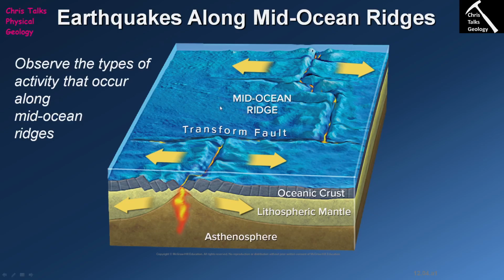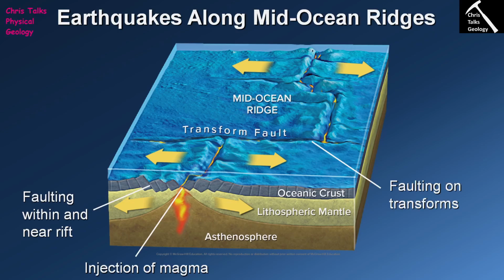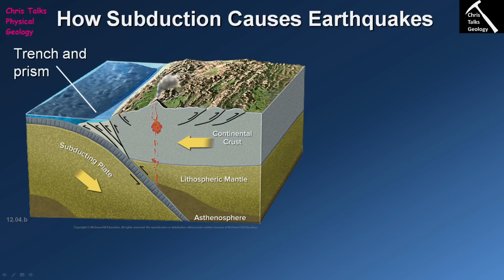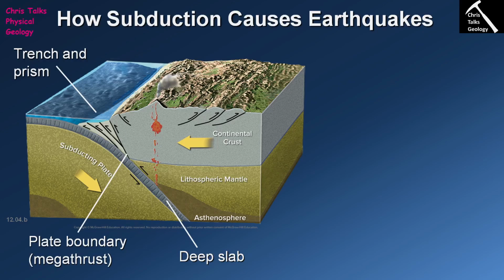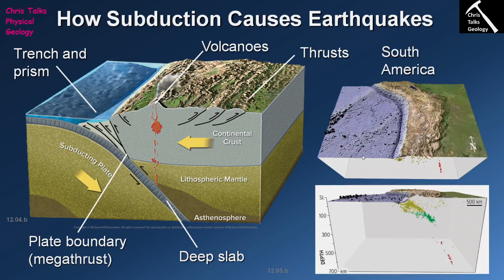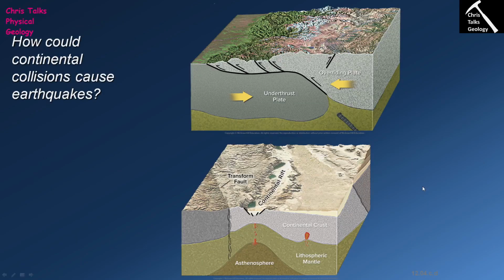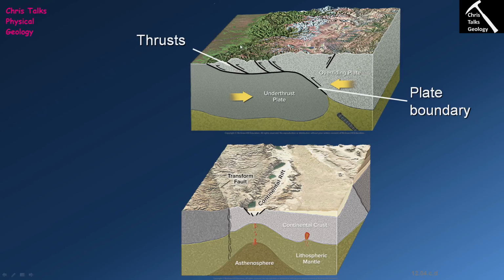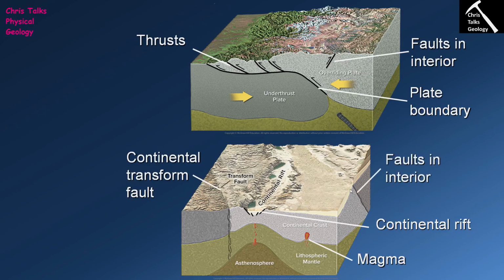What Causes Earthquakes Along Plate Boundaries and Within Plates? (Chapter 12 - Section 12.4)